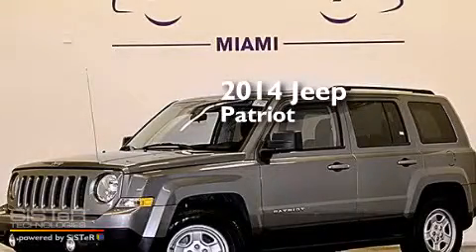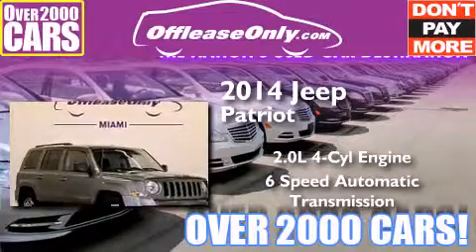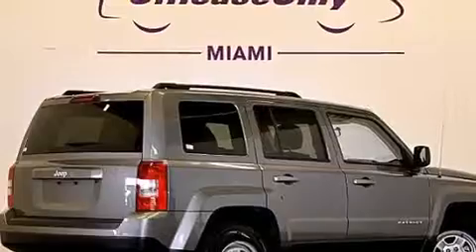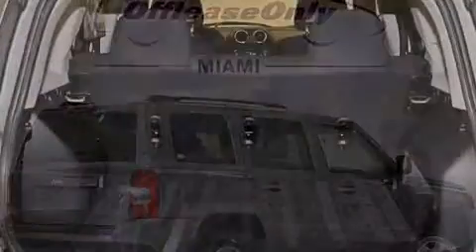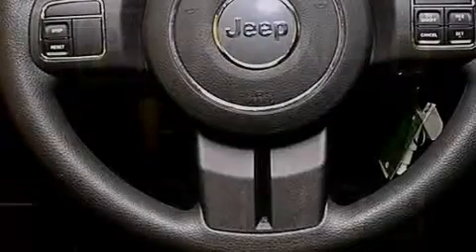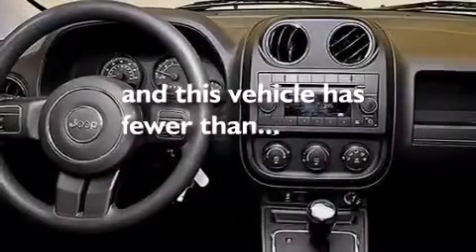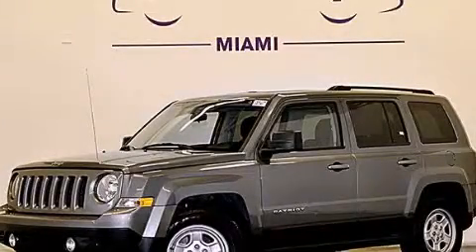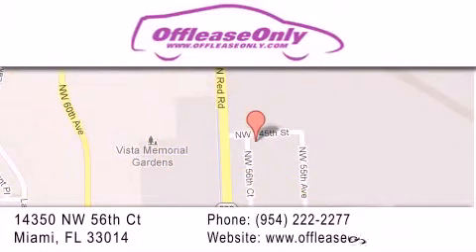2014 Jeep Patriot Hollywood FL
We have been honored to serve the Miami FL area , we promise that your experience at our dealership will exceed your expectations ! Year : 2014 Make : Jeep Model : Patriot Engine : Regular Unleaded I-4 2.0 L/122 Trans . : Automatic Exterior : Mineral Gray Miles : 21,198 Interior : Gray & Black Stock : 70679 OffLeaseOnly Miami 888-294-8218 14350 NW 56th Ct.